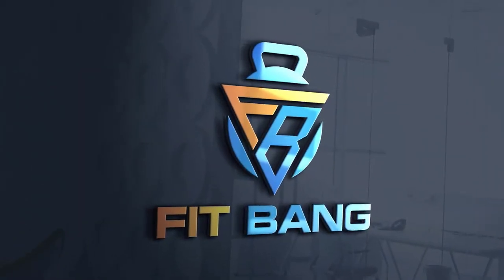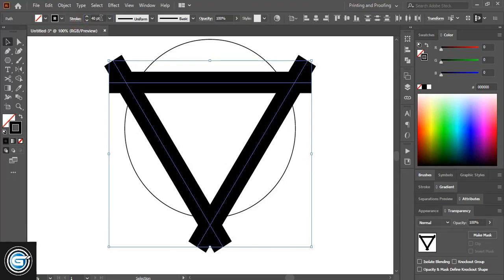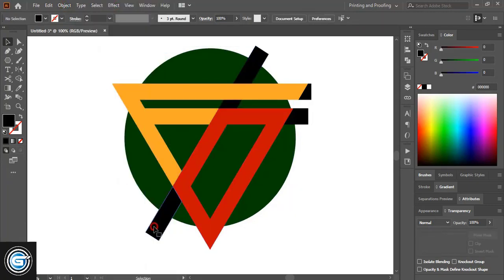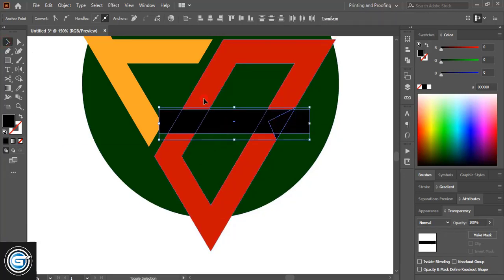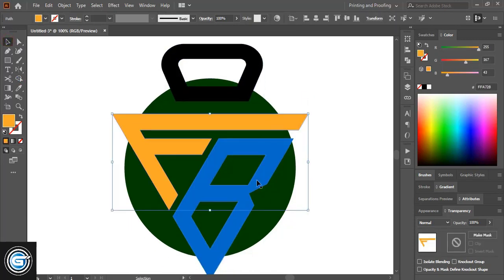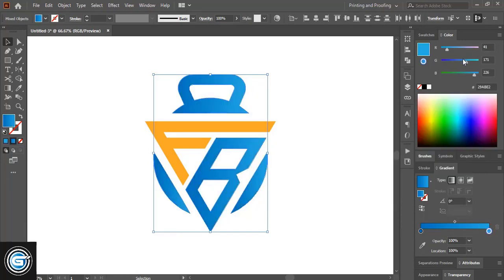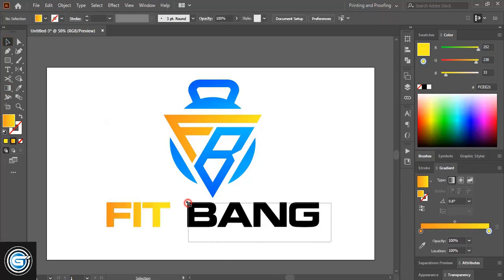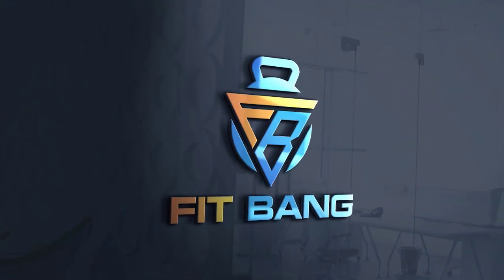Adobe Illustrator Logo Design Tutorial : How to create GYM logo with 3d mockup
"Download 3D Glass Logo Mockup at GraphicsFamily